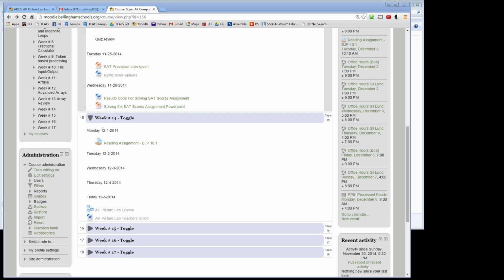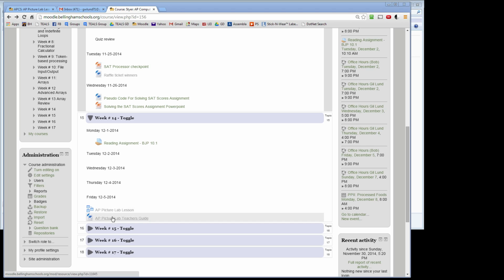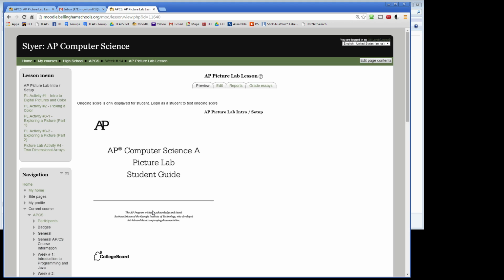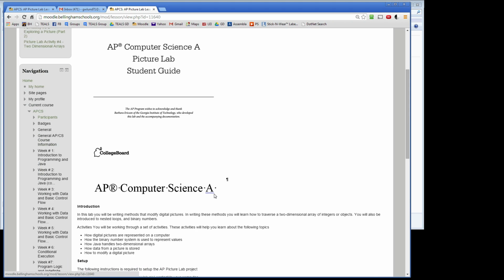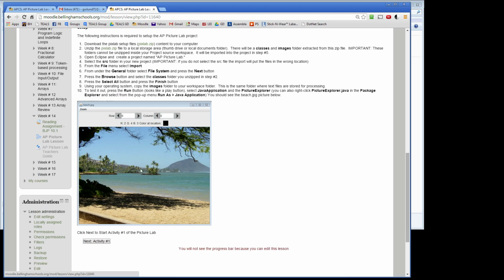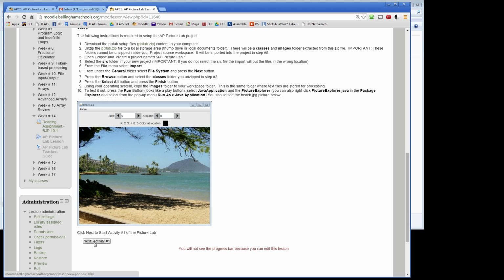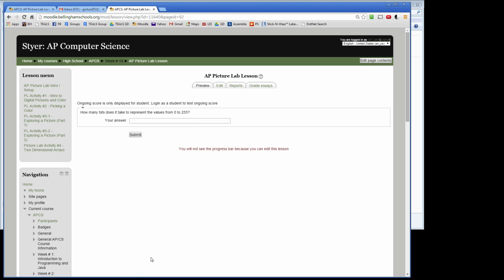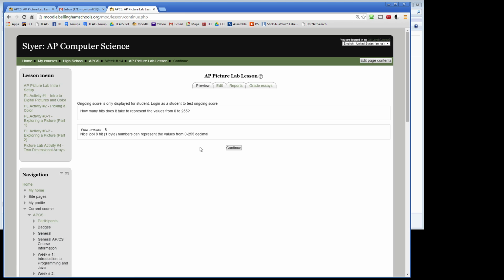2014 11 30 - Sehome Picture Lab Overview